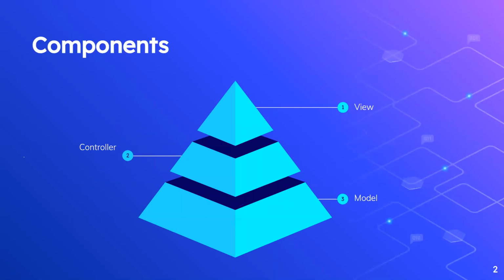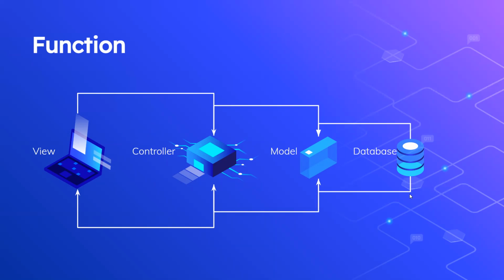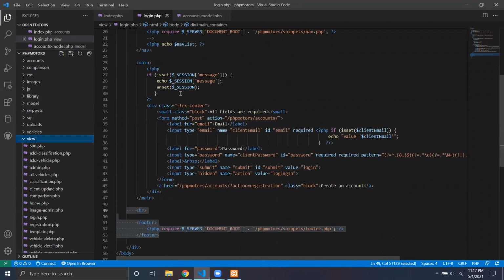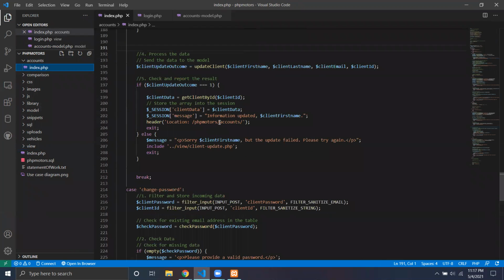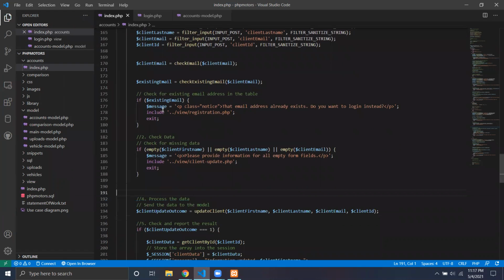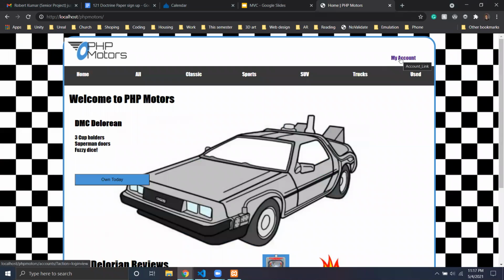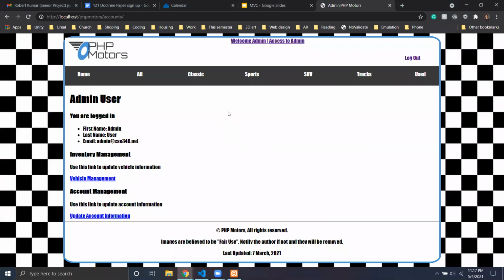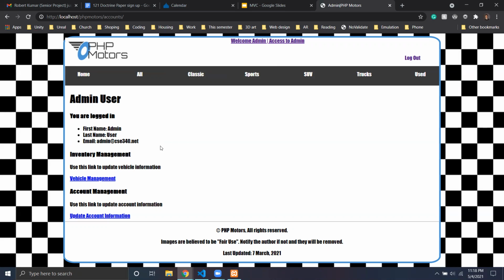MVC design Pattern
A brief introduction to the Model View Controller design pattern.